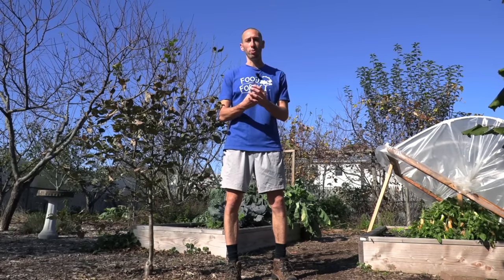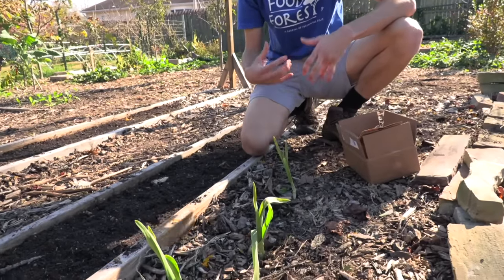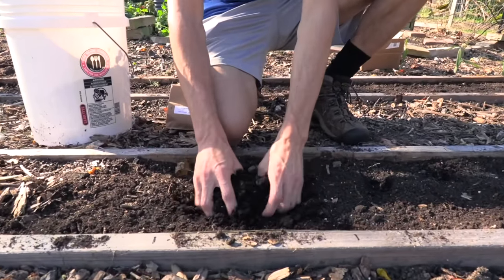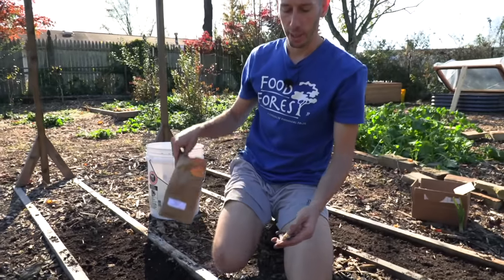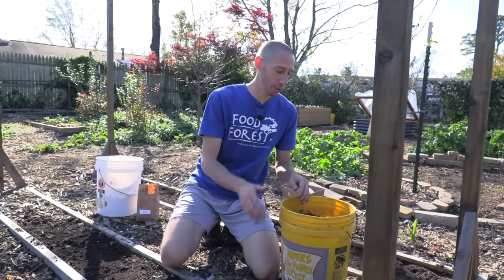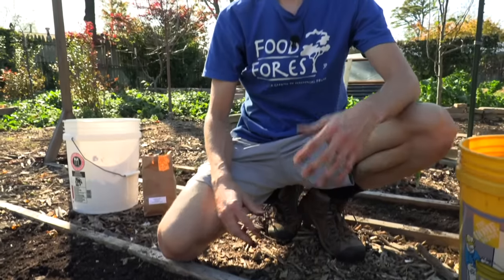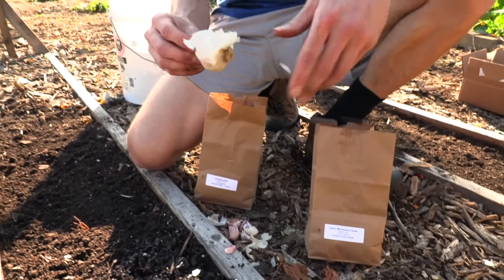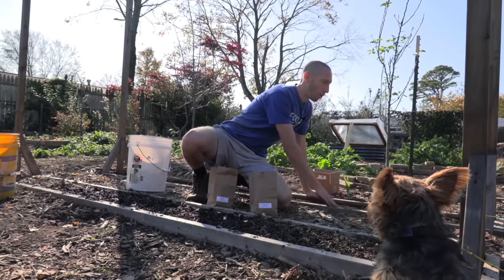This Clever Method of Planting Garlic Makes it TOO EASY to Maximize Your Yield in the Garden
The right method for planting garlic is how you can ensure yourself bigger and better bulb production with ease!